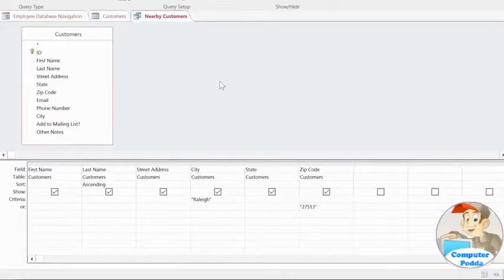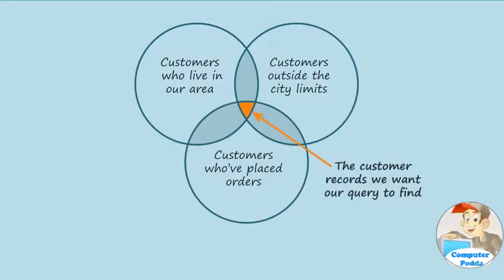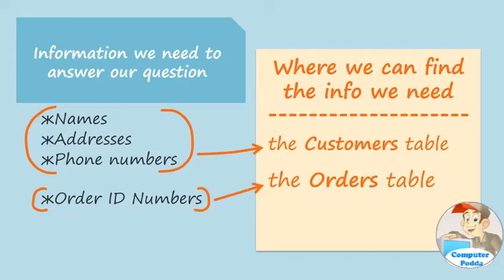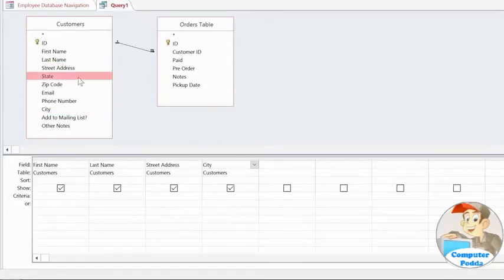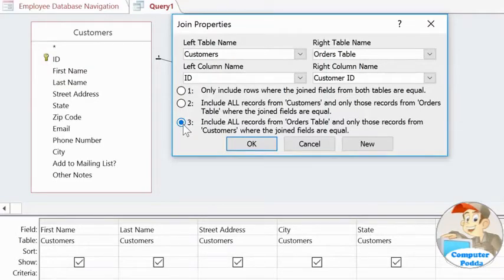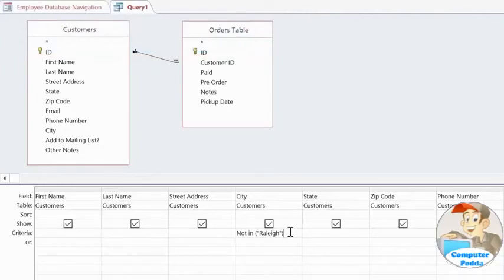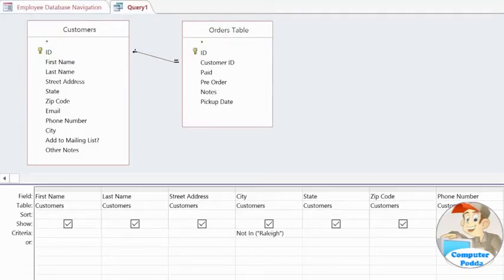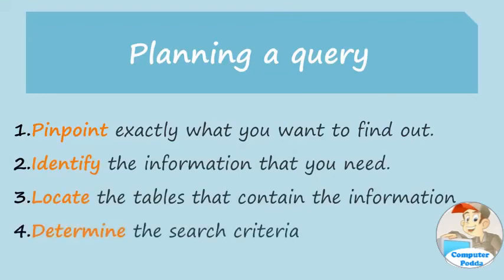10 Access - Multi table Queries Part 1 | Computer Podda